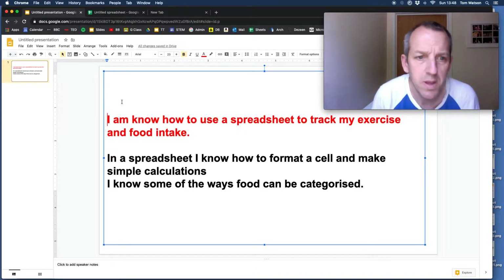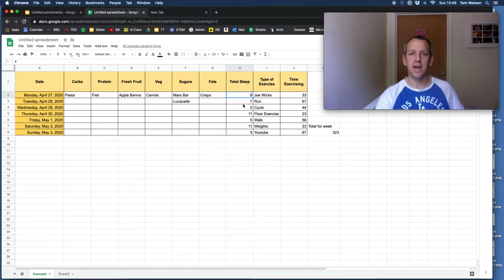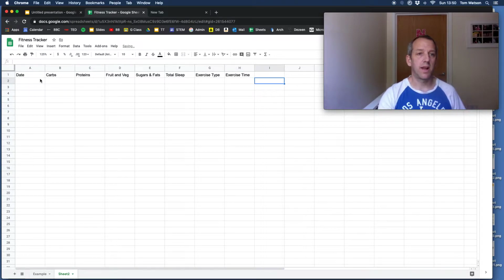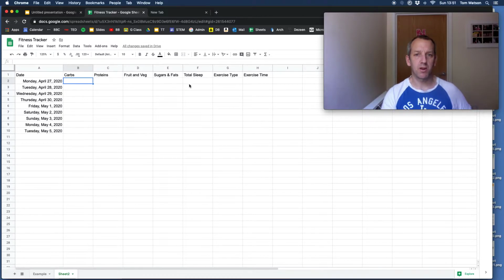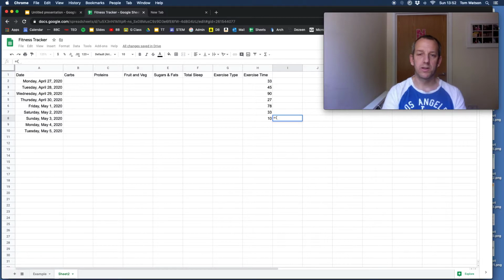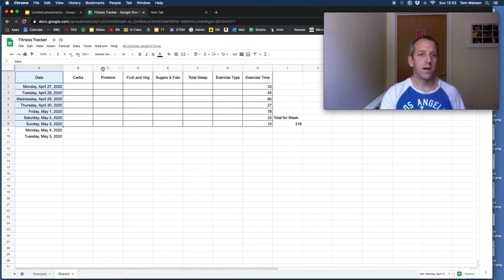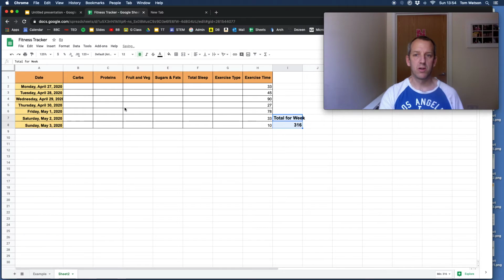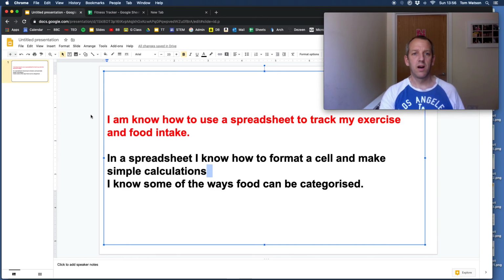Spreadsheet Fitness Tracking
This is to support students at FCBS complete their home learning